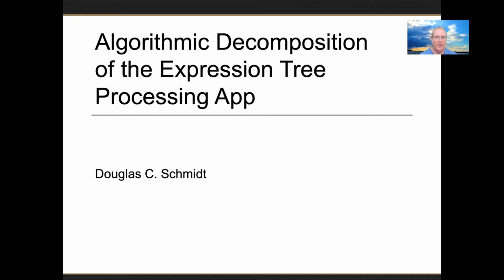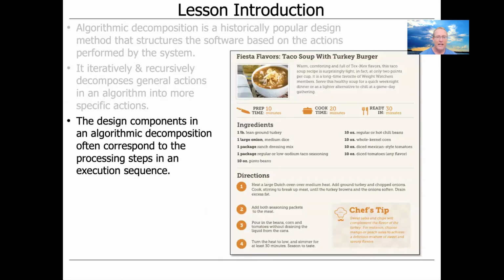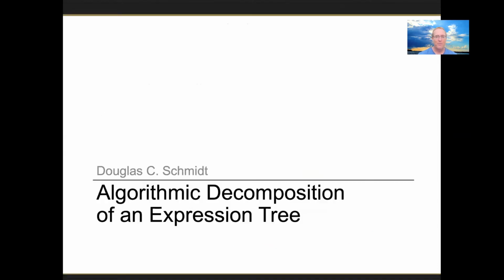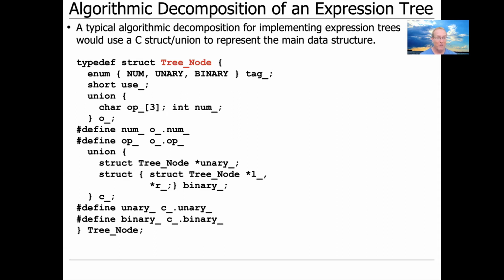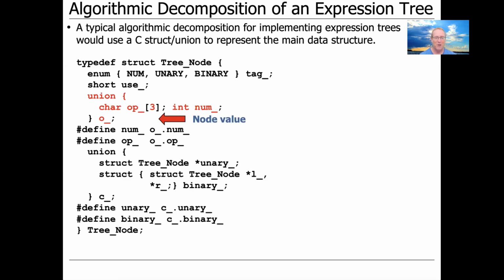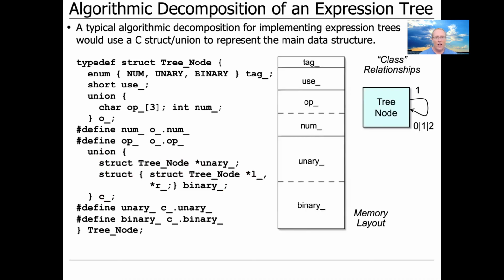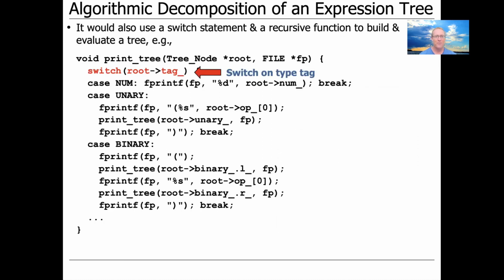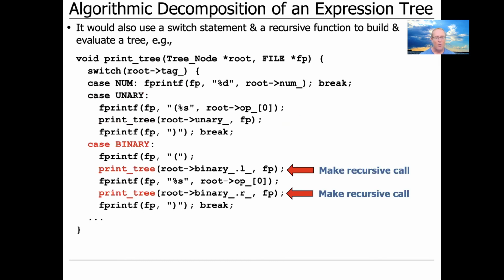Algorithmic Decomposition of the Expression Tree Processing App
This video describes an algorithmic decomposition of the expression tree processing app, which is a historically popular design paradigm for developing software programs.